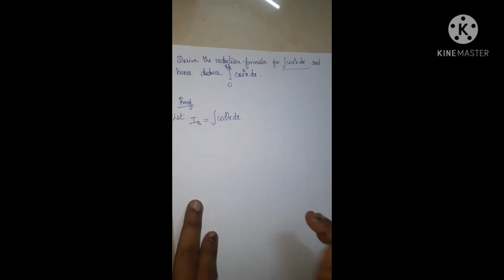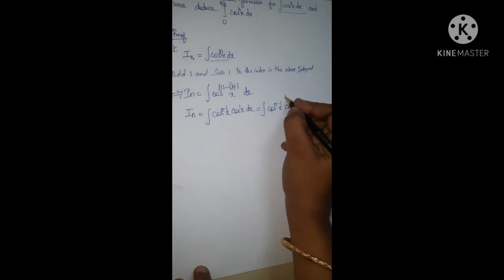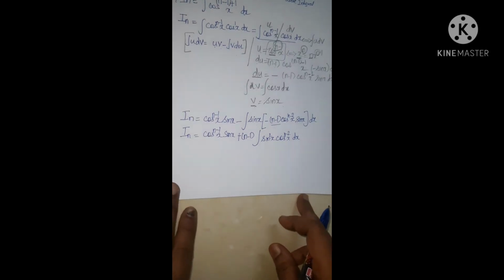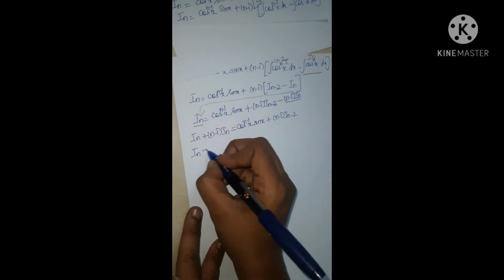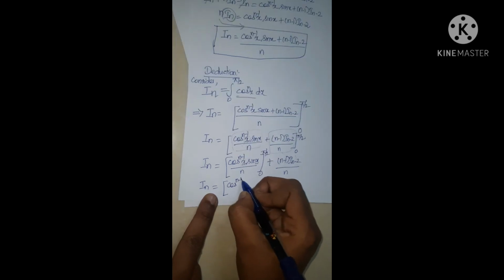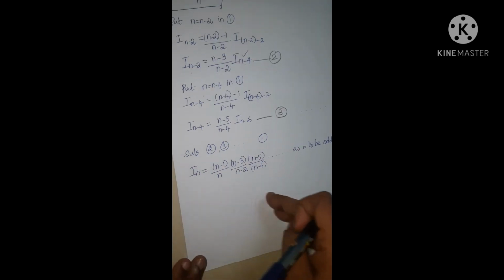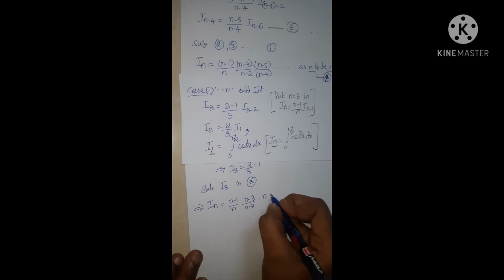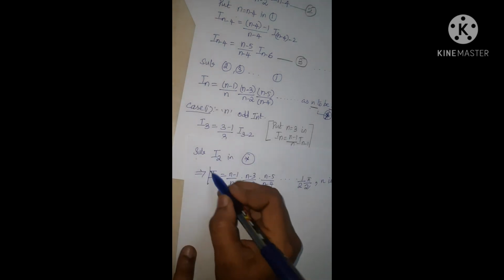Reduction formula for cosx function